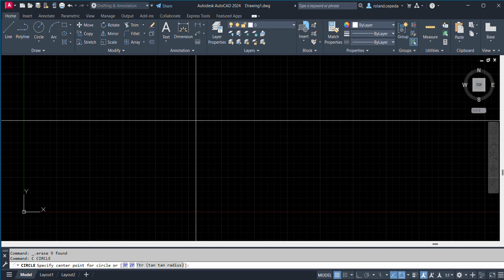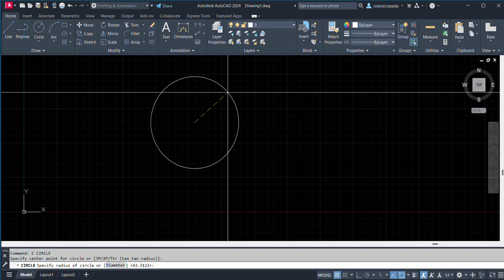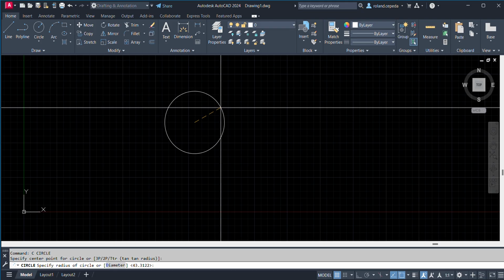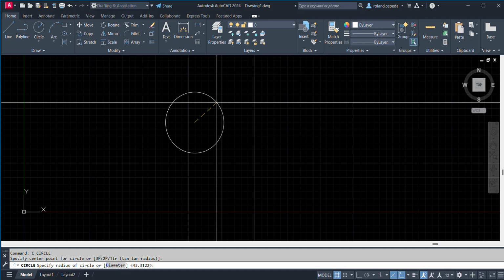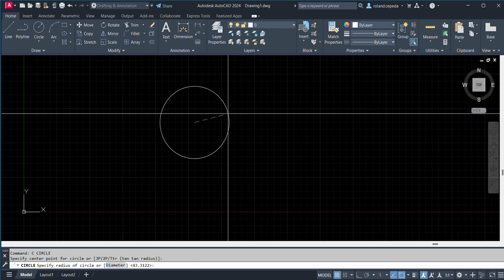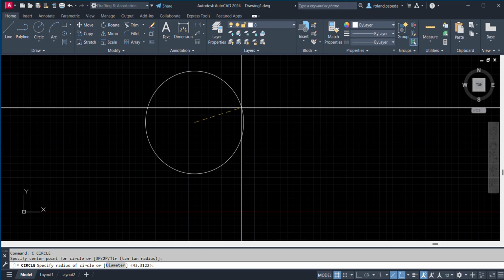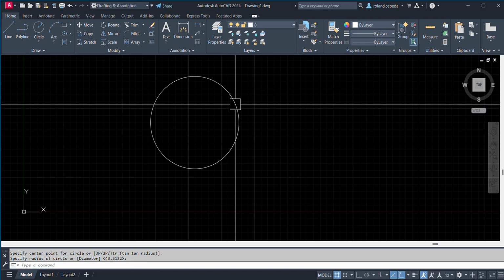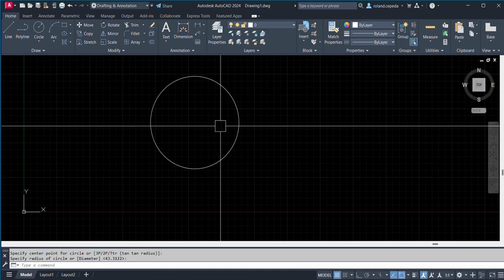HOW TO CREATE CIRCL USING SHORTCUT KEY: 2D CAD CREATING CIRCLE USING SHORTCUT KEY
2D CAD: CREATING CIRCLE